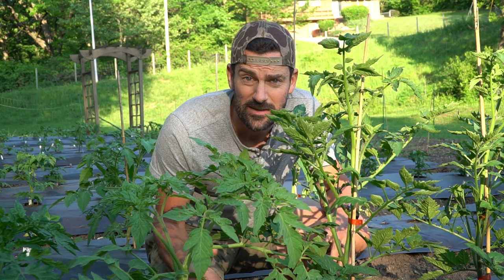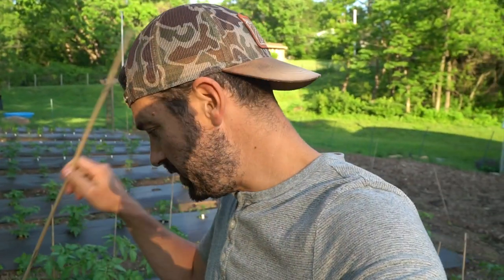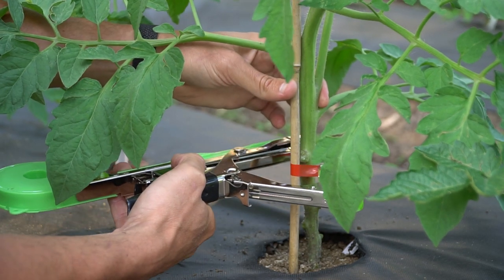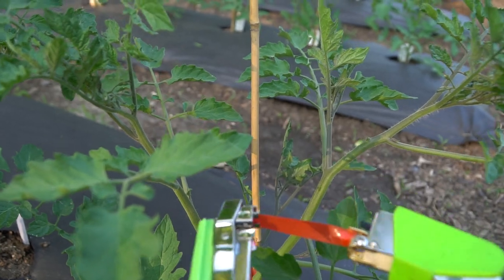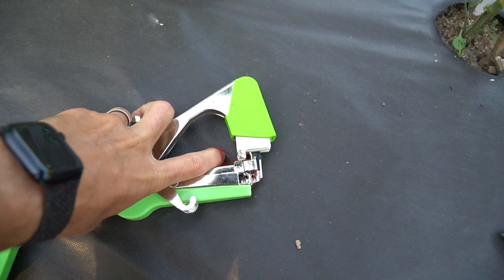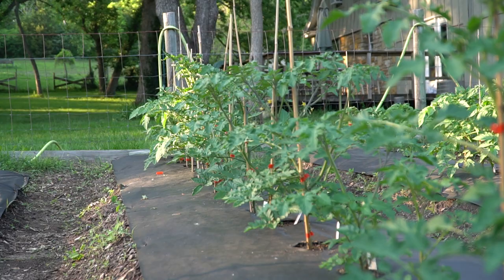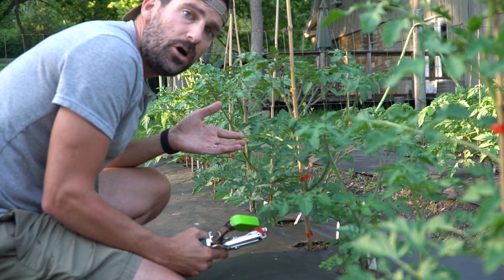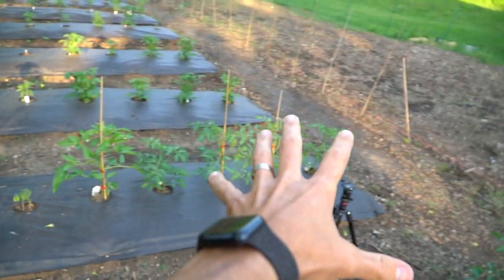The CHEAP yet AMAZING TOOL that EVERY GARDENER NEEDS!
Discover the ultimate gardening tool that will revolutionize the way you tend to your plants with the incredible Tapener. In this video, we unveil the power and versatility of the Tapener, a game-changing device that effortlessly secures plants to supports with its innovative tying mechanism. Watch as we demonstrate its ease of use, time-saving capabilities, and the remarkable results it yields in creating sturdy and beautifully arranged gardens. Say goodbye to cumbersome ties and hello to the Tapener - the gardening tool that will elevate your plant care to new heights!

Tapener (Cheaper version)
Tapener (Expensive version)

Chapters:
0:00 - Intro
1:12 - How the Tapener works
3:22 - What's inside the Tapener
5:30 - Tying up Tomatoes and Benefits
6:26 - Double Leader Method
7:18 - Outro